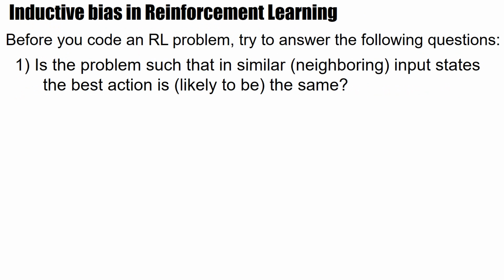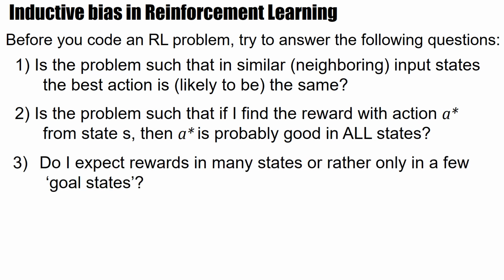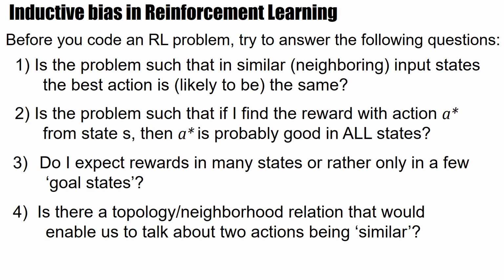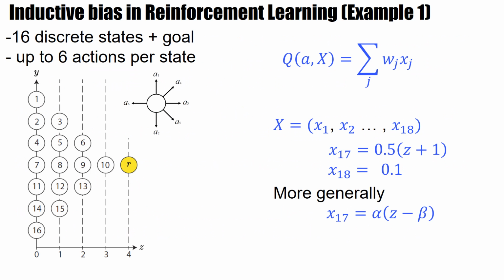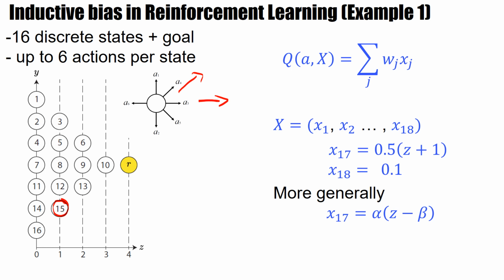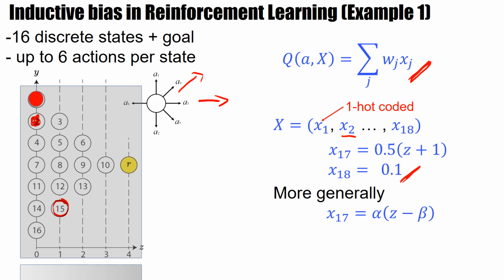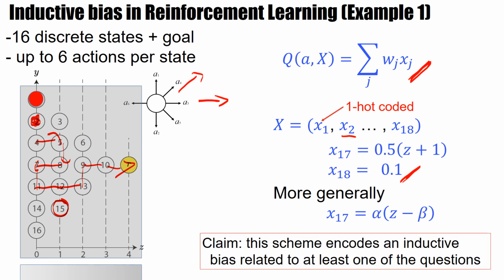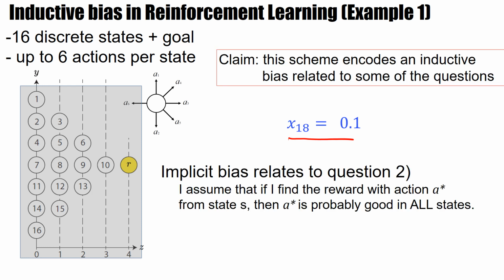RL3.7 Inductive Bias in Reinforcement Learning (example1)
An inductive bias in Reinforcement Learning can be used to generalize good action choices across similar states - or across similar actions. This video poses the question and gives a first simple example.